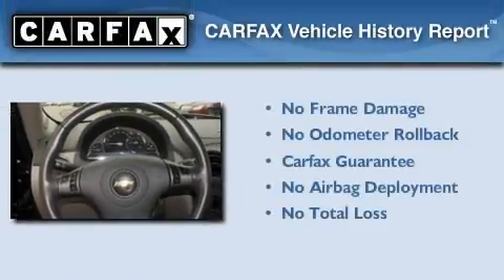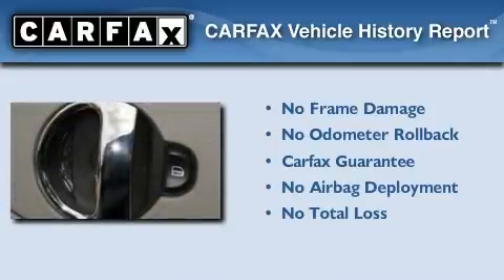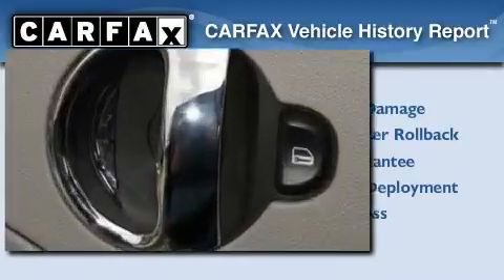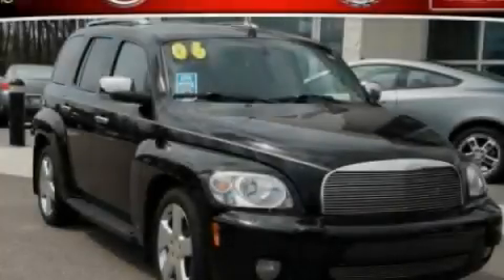2006 Chevrolet HHR MI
Year : 2006

 Make : Chevrolet

 Model : HHR

 Engine : 2.4L I4

 Trans . : Automatic

 Miles : 92,766

 4000 W. Highland Rd.